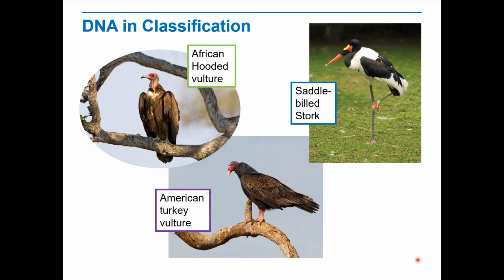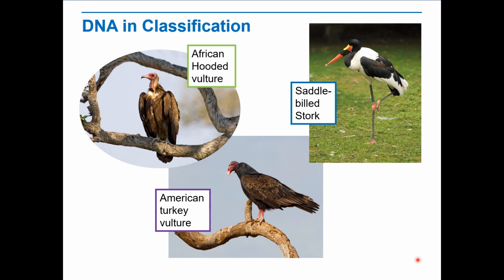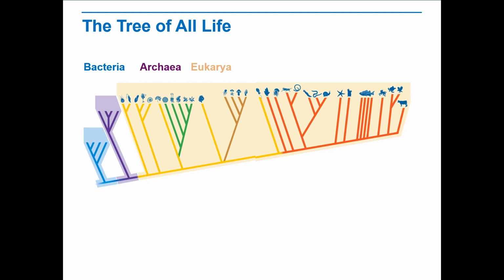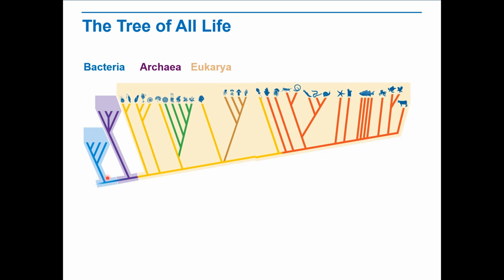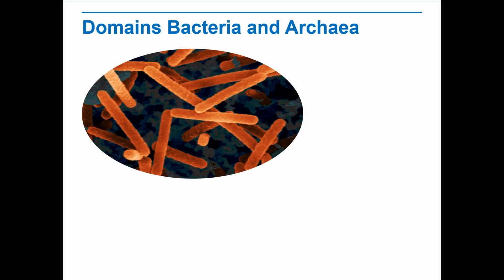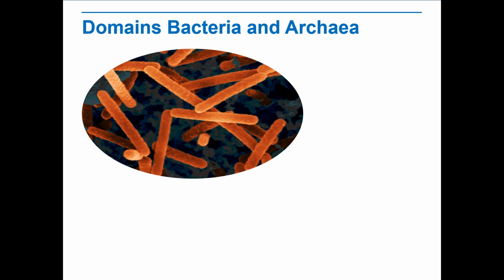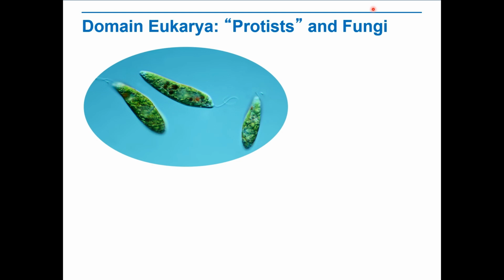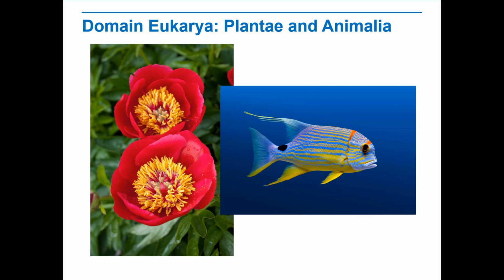Biology Lecture 3 7 2B